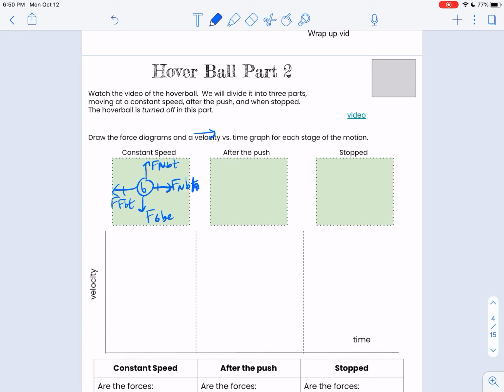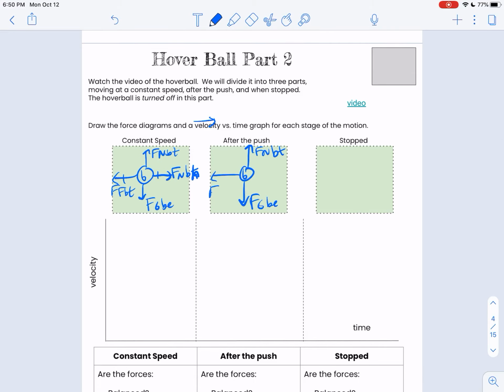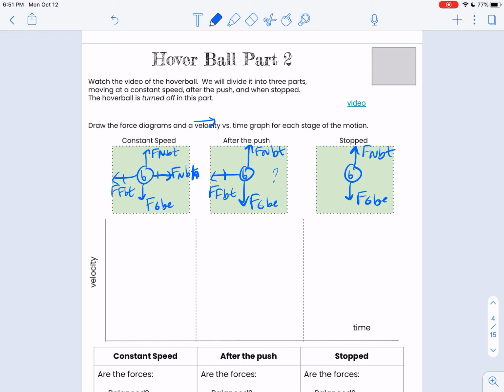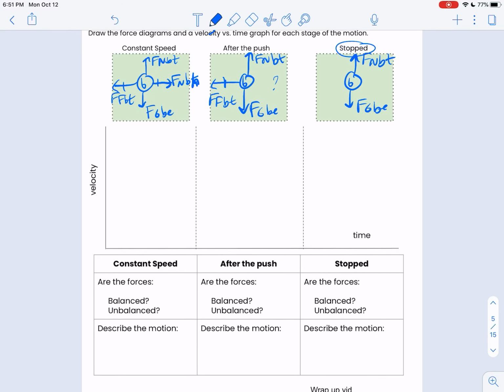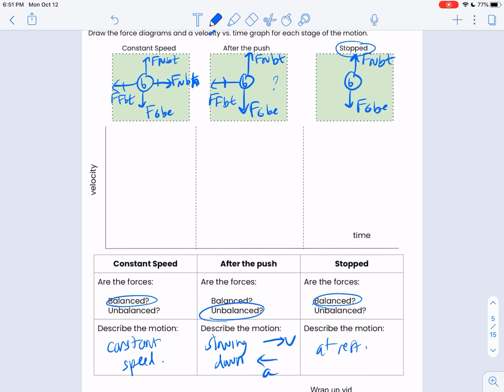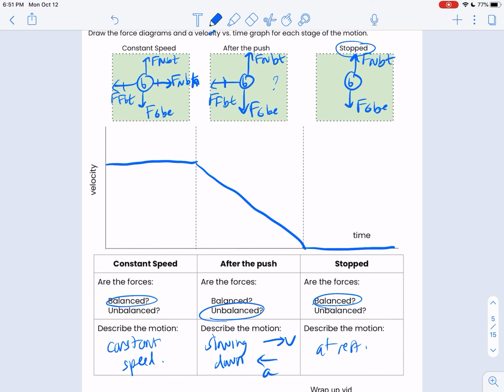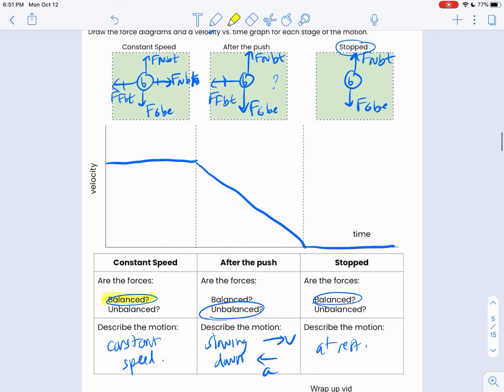AP Physics - Hoverball wrap up #2